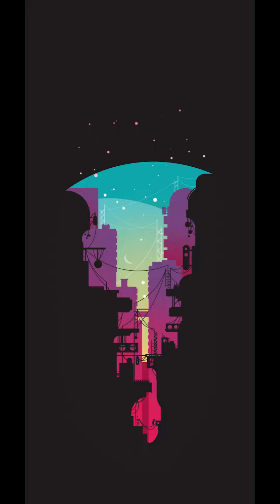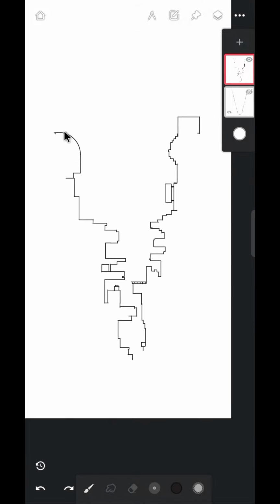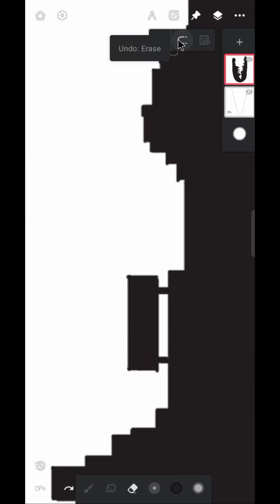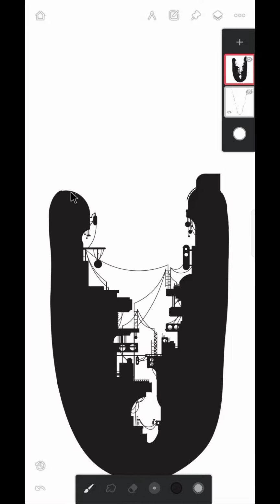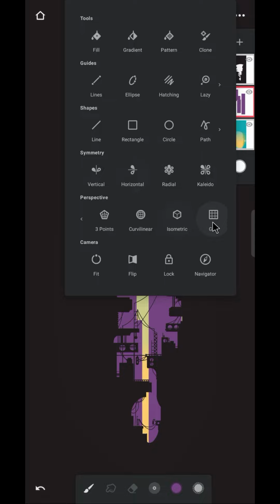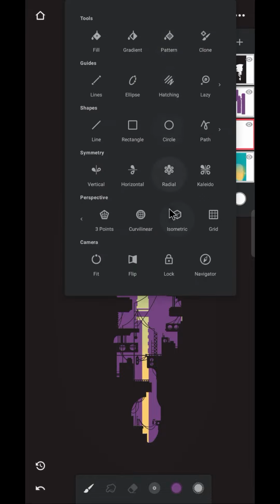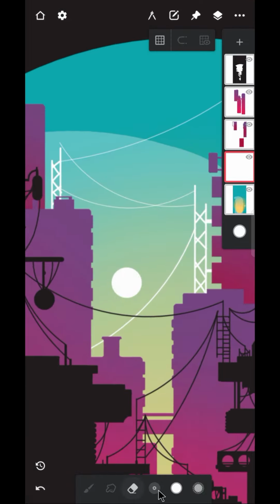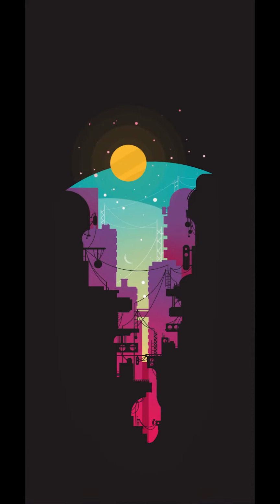Cyber City Illustration | for Beginners | full tutorial | Infinite Painter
This is a step by step tutorial for infinite painter users, in this video i'll show you guys how to draw this beautiful cyber city illustration.

Brushes used:-
Calligraphy, monoline
Sprayers, Soft Airbrush
Sprayers, Circle Drip

0:00 - Intro
0:08 - Detailed buildings
5:15 - Background layer
5:42 - More Buildings
8:57 - The Sun & The Stars

Nature sound...